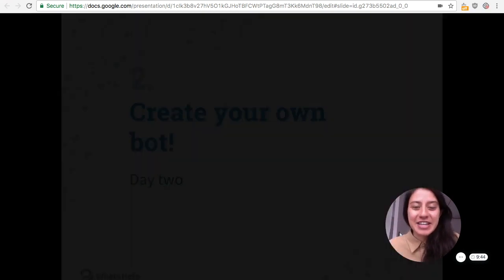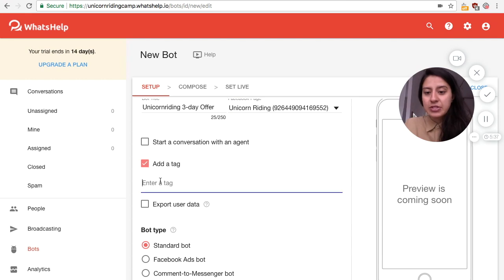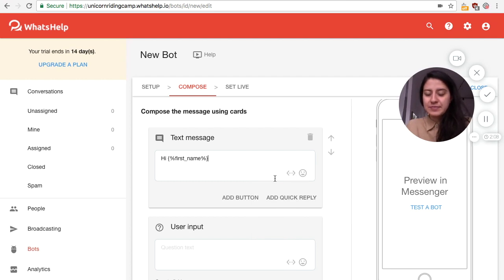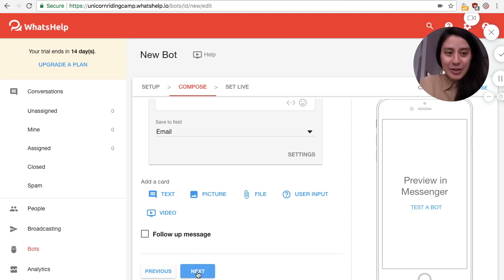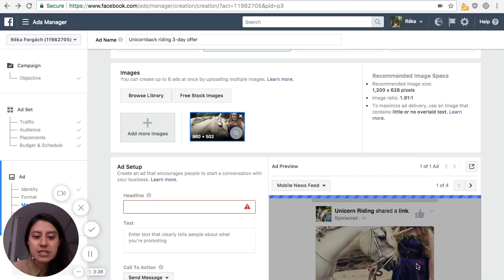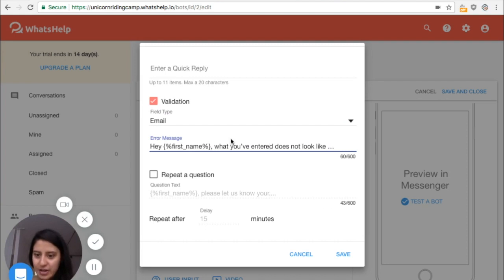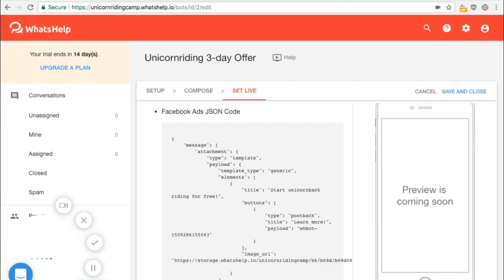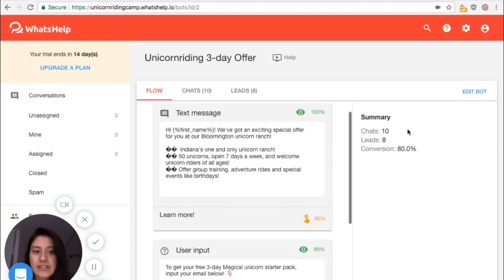[Day 2] Messenger Marketing Academy: how to create Messenger bot for Facebook Ads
Creating your own Messenger Marketing Bot for sales and run effective Facebook Ads campaign.